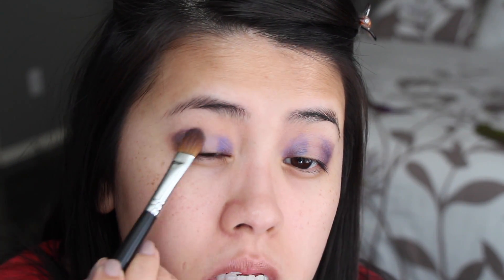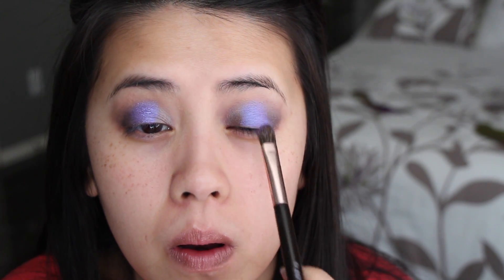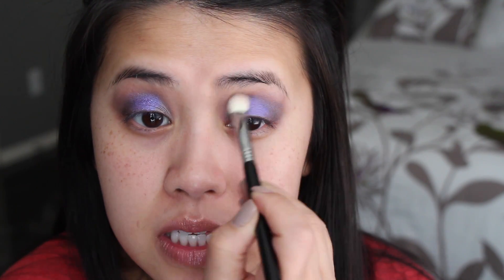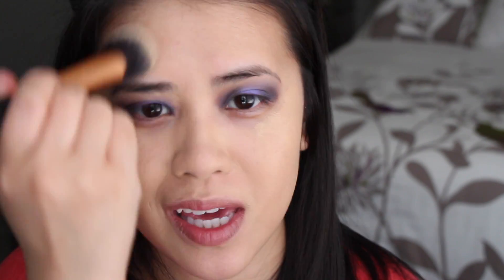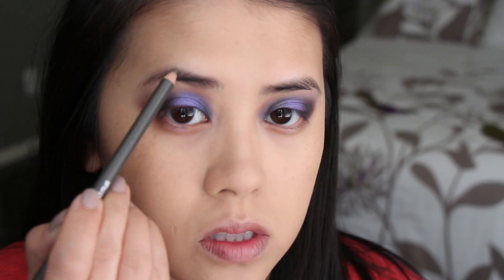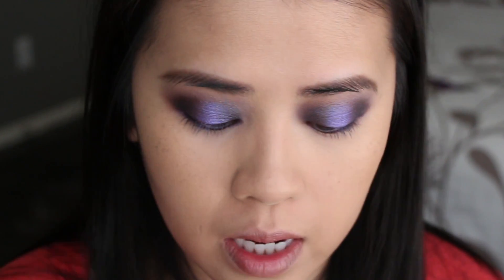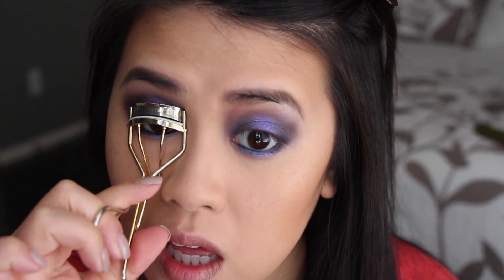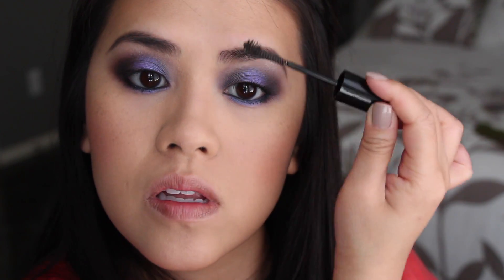Purple Smokey Eye and Lip Stain Tutorial: Summer Edition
CLICK ME!!

HELLO!!!

In my last " Top Picks: Spring Lipcolors" video, many of you requested a tutorial on the look I was wearing. Its a really pretty purple look that is effortless and great for the summer time and especially a night out. I haven't done a purple smokey eye on my channel so I didn't want to disappoint.  I hope you find the talk through to be fun and not as boring as I thought while I was editing.

Products I used:
-Elizabeth Arden 8 Hour Cream for lips
-NYX Jumbo Eye Pencil  in Purple (shimmer) and Milk (matte)
-MAC eyeshadow in Satin Taupe
-Urban Decay eyeshadow in Omen (Foil/shimmer)
-MAC eyeshadow Indian Ink (matte)
-Urban Decay eyeshadow in Blackout (matte)
-MAC Mineralized Skinfinish in Medium
-Bioderm Solution for Sensitive Skin
-Chanel Primer Le Blanc de Chanel
-NARS Sheer Glow Foundation in Punjab
-Shu Umeura Hard Formula Brow Pencil
-MAC Prep and Prime Bright Forecast
-L'Oreal Infalliable 12hour Eyeliner in Black
-MAC Eyeshadow in Nylon
-MAC Mineralized Skinfinish in Dark Tan
-Shu Umeura Eyelash Curler
-Rock and Republic Blush in Lust
-Maybelline Brow Gel
-YSL Gloss Stain in No. 103 (seen on "My Love from Another Star")

Don't forget to get CASH BACK for online purchases
Nordstrom 8%
Sephora 8%
ULTA 4%
Neiman Marcus 6%
Paula's Choice 5%

Come say hi :D